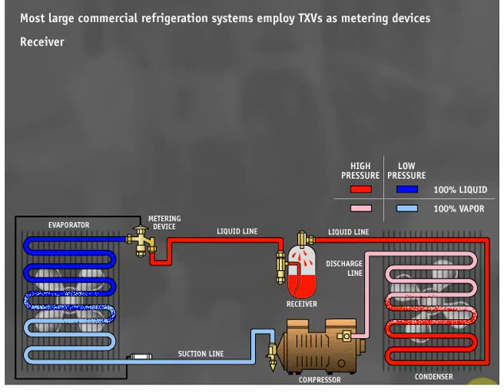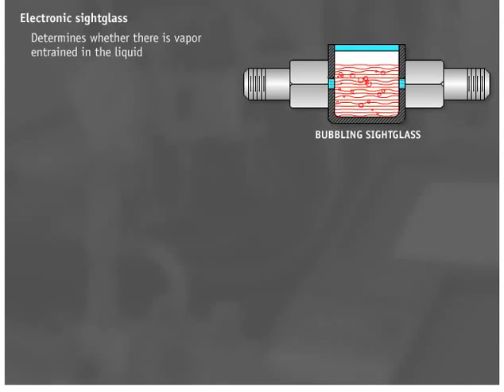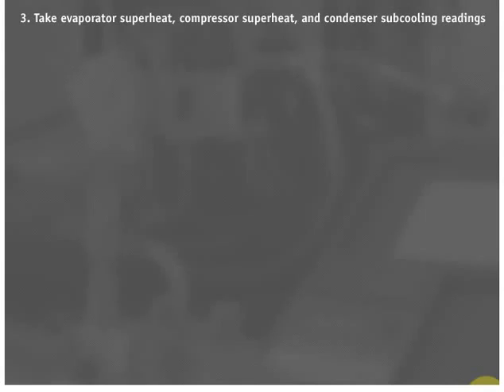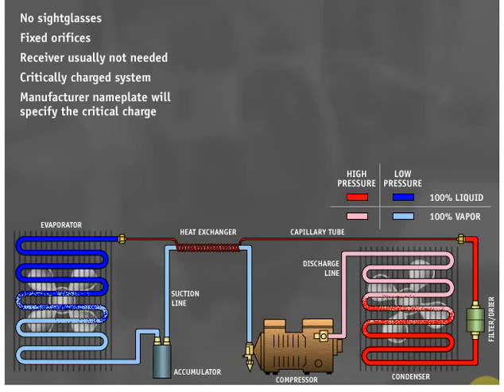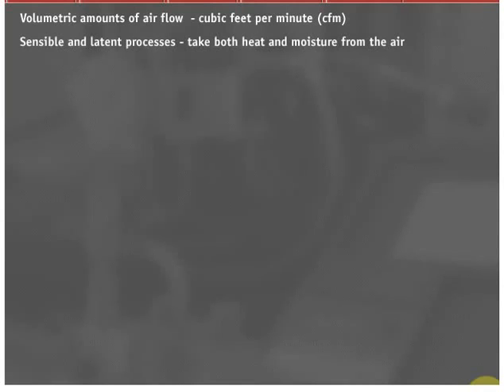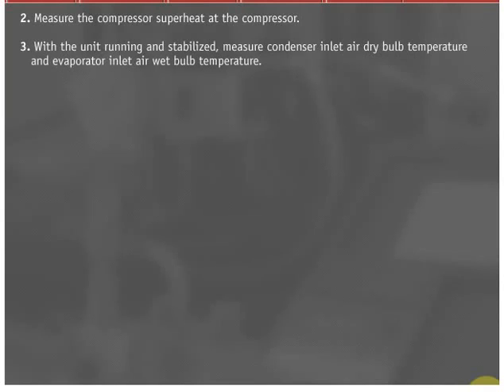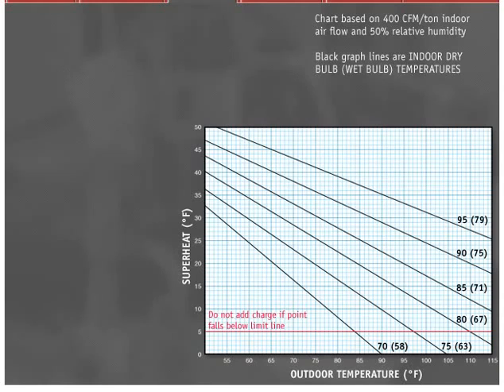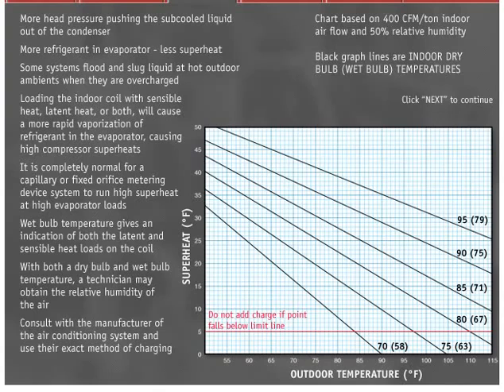5. System Charging.flv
How to charge a refrigeration cycle